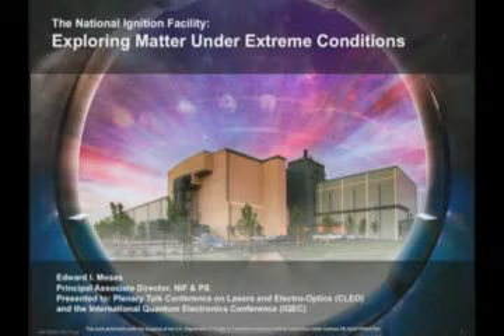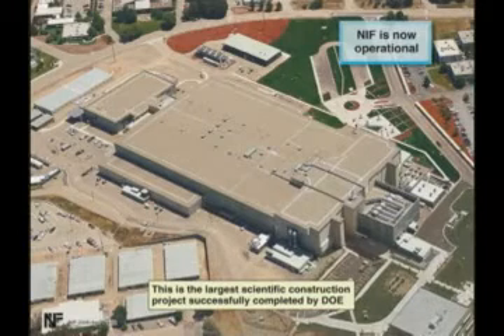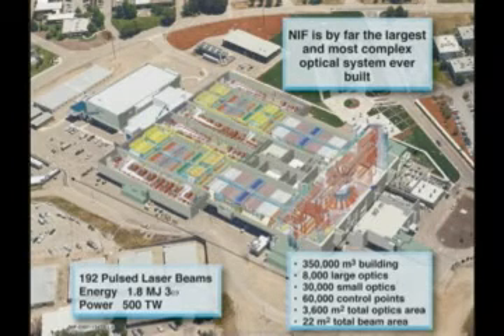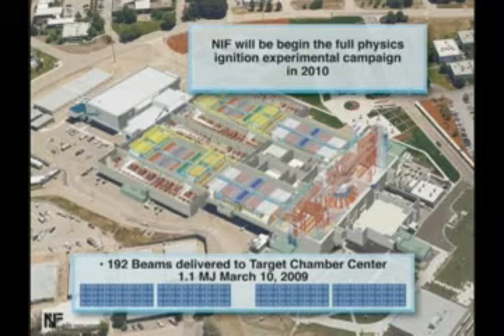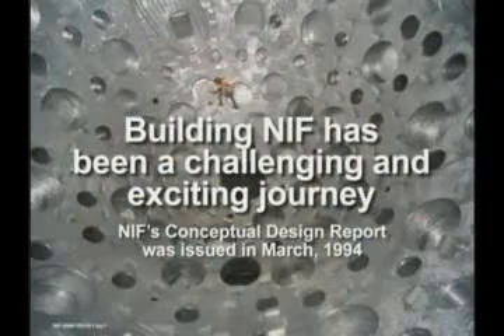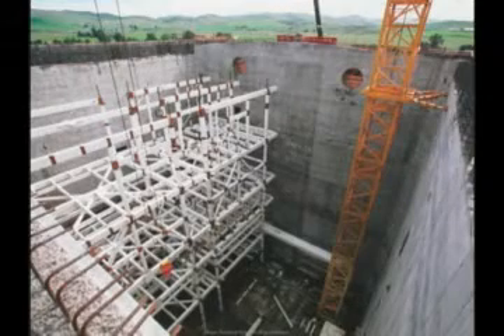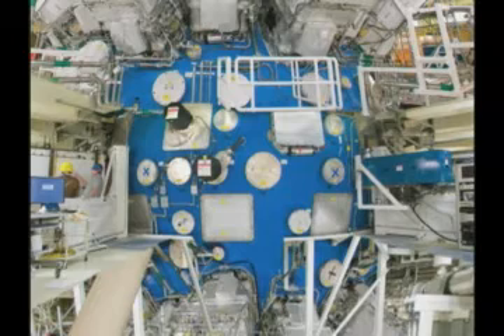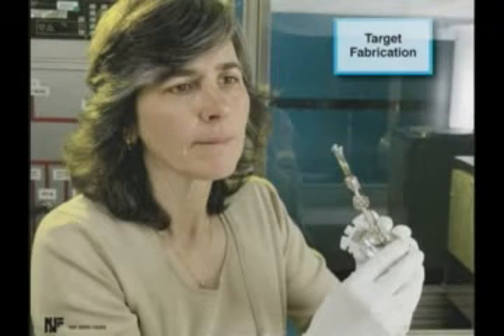Part 1 - The National Ignition Facility: Exploring Matter Under Extreme Conditions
Part 1 - Edward Moses - The National Ignition Facility: Exploring Matter Under Extreme Conditions - CLEO/IQEC 2009

The focus of this talk will be on NIF technical capabilities, the National Ignition Campaign, and the new scientific opportunities in material science, astrophysics, and other areas of high energy density science made available by NIF. The LIFE (Laser Inertial Fission-Fusion Energy) scheme, a fission-fusion hybrid capable of generating energy by coupling fusion neutrons to fissile material such as spent reactor fuel and excess weapon nuclear material, will also be discussed. LIFE, a once-through closed fuel cycle that will provide a sustainable, carbon-free source of energy has the potential of revolutionizing our energy future.